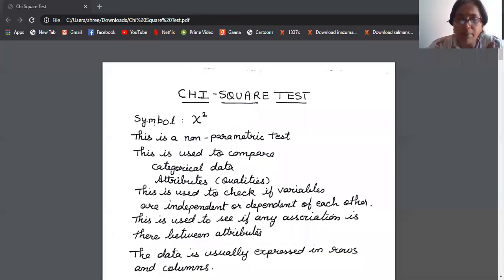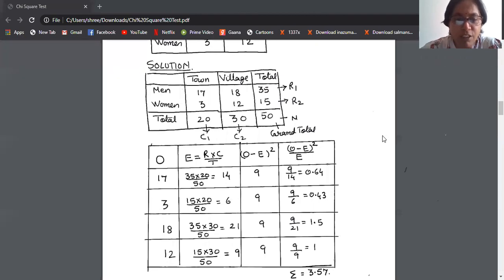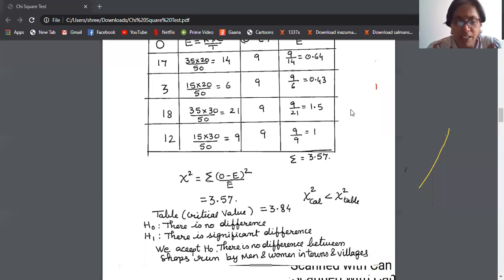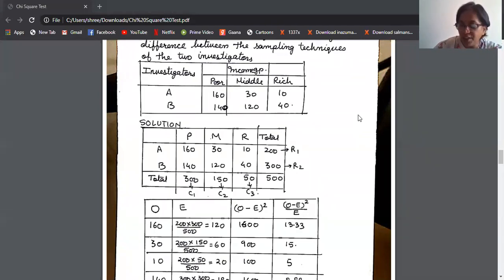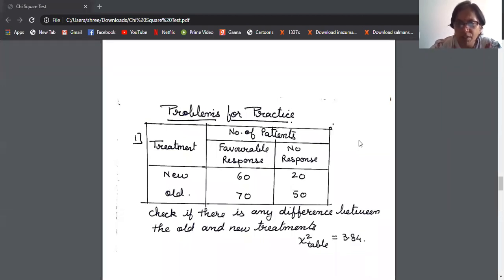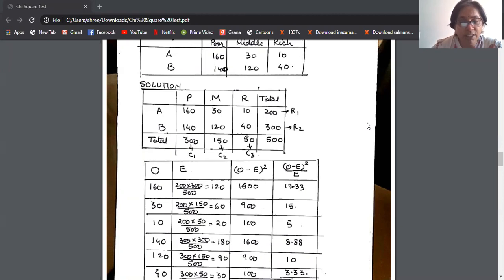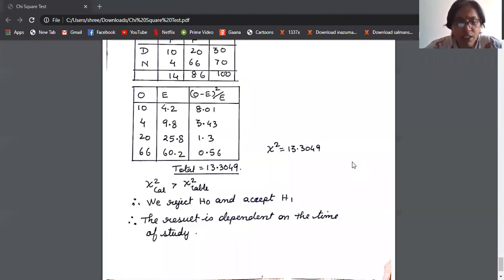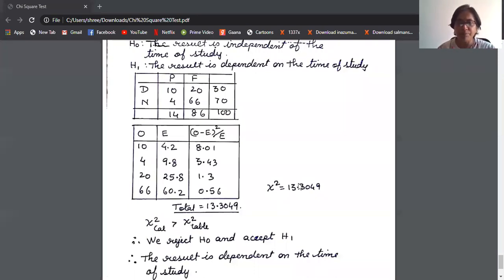MPC- CHI Square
Online Lecture organized by Regional Centre Mumbai is being uploaded for benefit of the learners